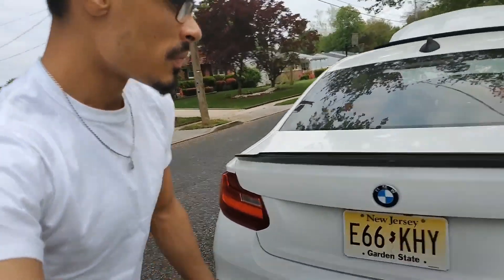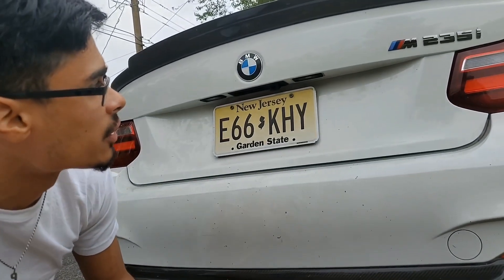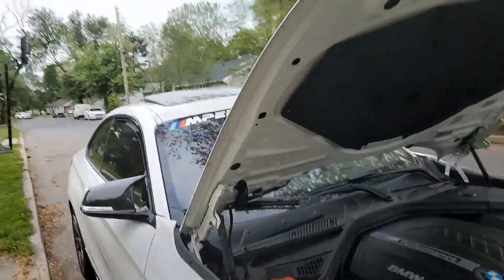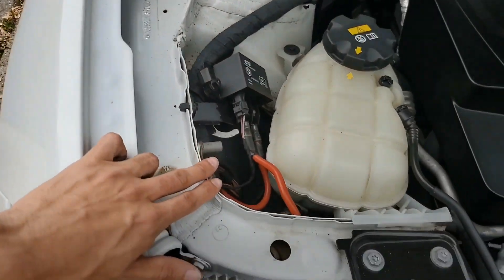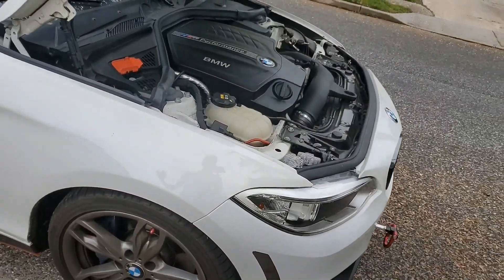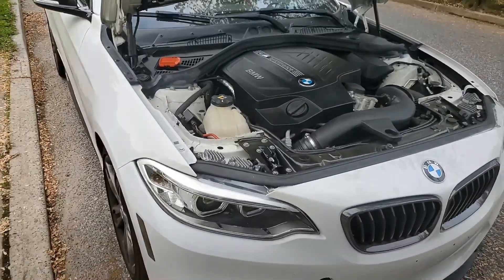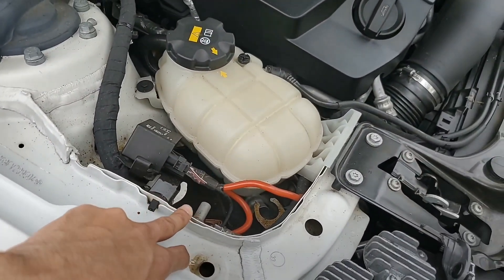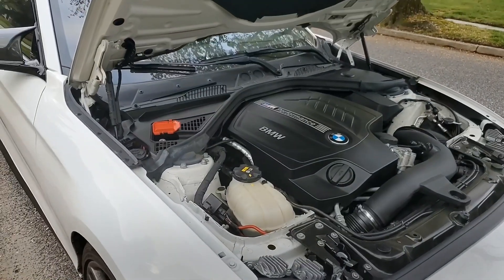BMW - What To Do When The Trunk Closes With The Negative Battery Terminal Disconnected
The reason this works is the car can act as a ground and with jumper cables connected it will still send enough voltage throughout the car for you to electronically unlock the car and open trunk with the key fob, without the battery being connected.